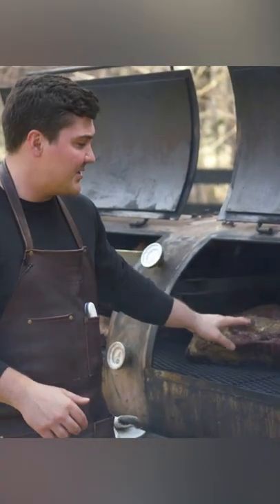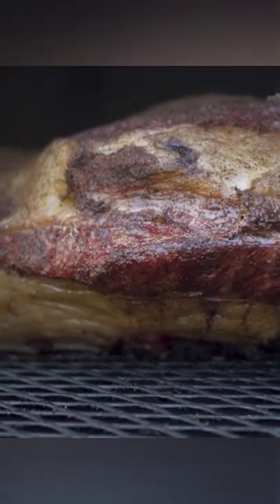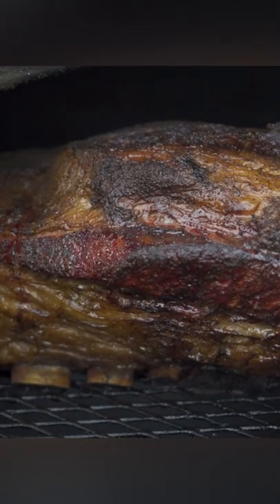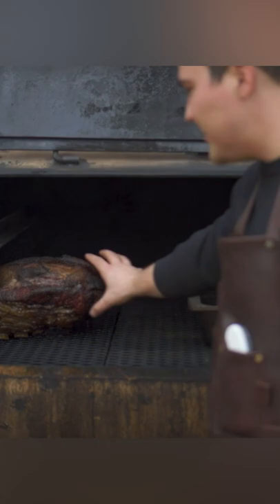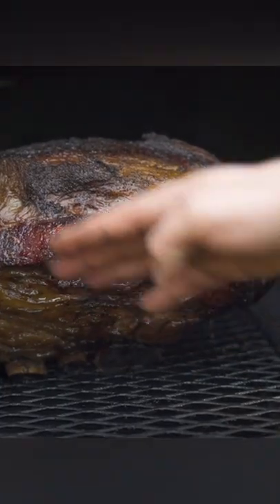Bone-In Brisket 🍖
Mad Scientist cooks a Bone-In Brisket to perfection.